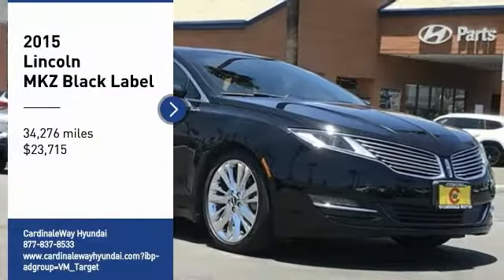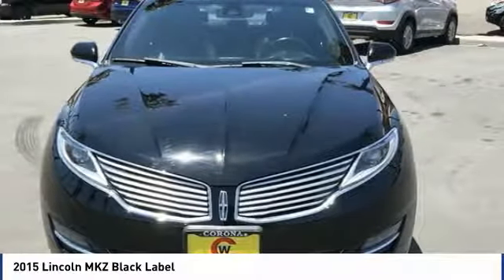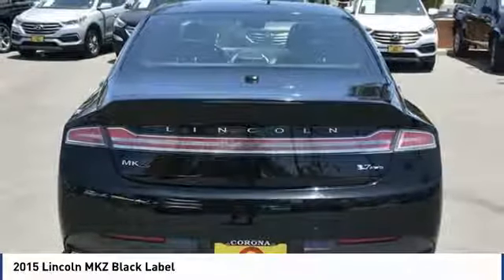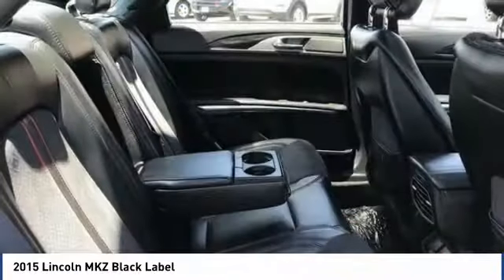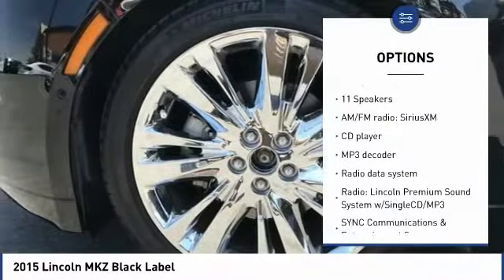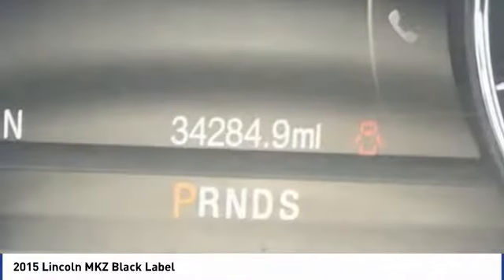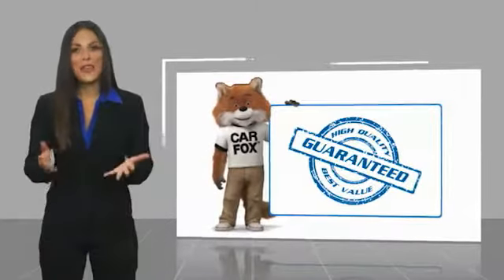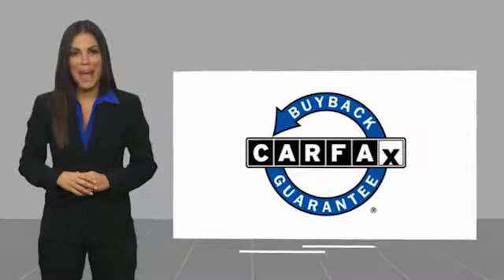2015 Lincoln MKZ 2015 Lincoln MKZ Black Label FOR SALE in Corona, CA HP8614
Stop in today for a test drive of this U 2015 Lincoln MKZ

CardinaleWay Hyundai
2525 Wardlow Rd

New Price! Clean CARFAX. Black 2015 Lincoln MKZ Black Label AWD 6-Speed Automatic with Select-Shift 3.7L V6 Ti-VCT 24V BLUETOOTH, REAR VIEW CAMERA, MP3 CAPABLE, NAVIGATION/GPS, SUNROOF/MOONROOF, KEYLESS ENTRY, CLEAN CARFAX, LEATHER,   RARE FIND  , MKZ Black Label, AWD.  Inland Empire, Corona, Riverside, Ontario, San Bernardino, Orange County, Yorba Linda, Chino Hills 92882. Recent Arrival! 18/26 City/Highway MPG  Awards:     2015 IIHS Top Safety Pick     2015 KBB.com 5-Year Cost to Own Awards Experience the Cardinale Way difference. We develop outstanding relationships where everybody wins. All prices plus dealer installed accessories.  Reviews:     Eye-catching design; high fuel economy from available hybrid model; many standard features. Source: Edmunds     The 2015 Lincoln MKZ is simply breathtaking from front to back. Its classic split-wing grille and beautiful flowing curves, inspired by a waterfall, are merely an indication of its unique inner workings. If fewer fill-ups appeals to you, choose the standard 2.0L EcoBoost engine. It offers up to 33 mpg hwy with 240hp and 270 lb.-ft. of torque (FWD: 22 mpg city/33 hwy. - AWD: 22 mpg city/31 hwy). For more of a rush, opt for the 3.7L V6. It increases output to 300hp and 277 lb.-ft. of torque, and still offers impressive economy, thanks in part to shutters in the front grille that automatically close at speed to help you slip through the air with less resistance (FWD: 19 mpg city and 28 hwy. - AWD: 18 mpg city and 26 hwy). The Lincoln MKZ also provides a Hybrid option, which gets 38 mpg city and 37 hwy. The Lincoln MKZ Hybrid uses a state-of-the-art lithium-ion battery for more power and less weight. In electric mode, it can run up to 62 mph. The 2.0L Atkinson-cycle engine and electric traction motor recharge the battery while you drive. The open spaciousness of Lincoln MKZ is a result of what is not there. For instance: no traditional shifter. Lincoln eliminated the intrusive knob to create a thin center console that flows gracefully through the cabin. Step back and soak in the stunning, floating dual-arch design, inspired by the shape of a calla lily. Lift your eyes to the instrument panel, and you will recognize the rhythmic symmetry of a manta ray. Lincoln eschewed conventional design in interior lighting as well. Illuminated front-door sill plates welcome you. Inside, rear passengers  swipe  dots of light on the ceiling to activate their reading lamps. Even the door locks are subtle, emitting a red LED glow when locked. Source: The Manufacturer Summary     If you re looking for an attractive sedan, loaded with high-tech gadgets, and putting an emphasis on comfort over performance, then the Lincoln MKZ could be the ticket. That goes double if you want the fuel economy of a hybrid, but don t want to pay a premium for it. Source: KBB.com  Vehicle price and availability are subject to change without notice.